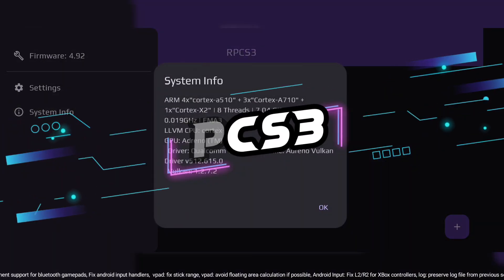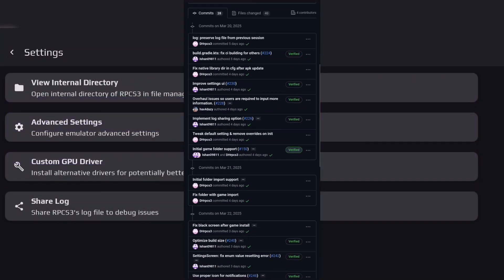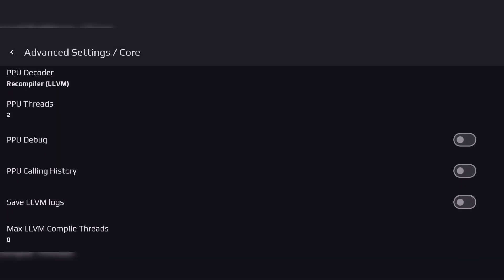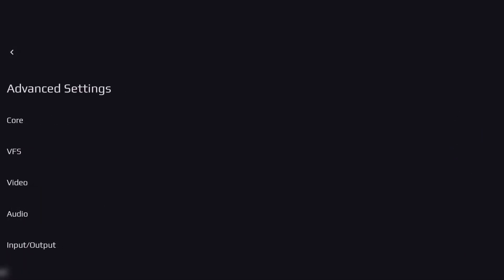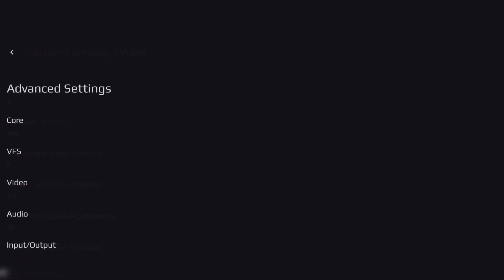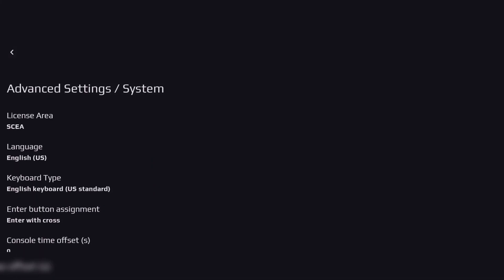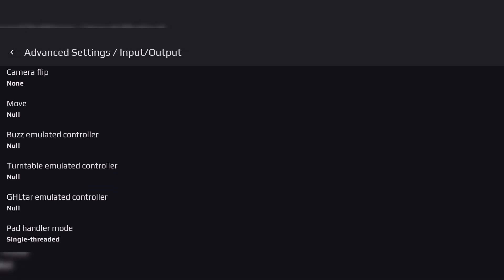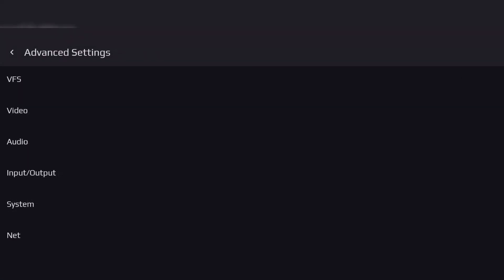RPCS3 Alpha 6 Ps3 Emulator Update Lot's of Fixes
🔸 ABOUT THE EMULATORS:

Looking for Links ?? check in the Comments.

🔸 MY DEVICE :

•  Android 14
•  8GB RAM